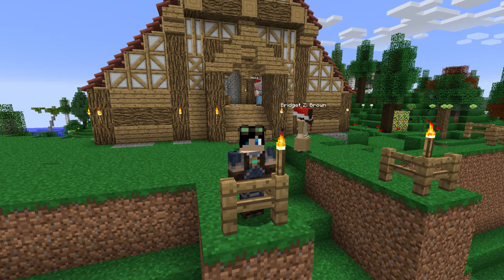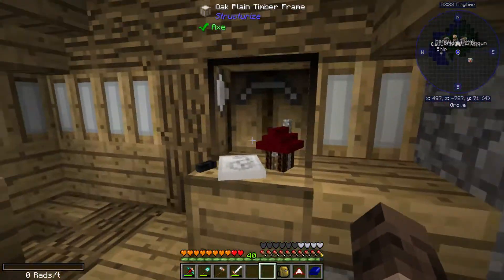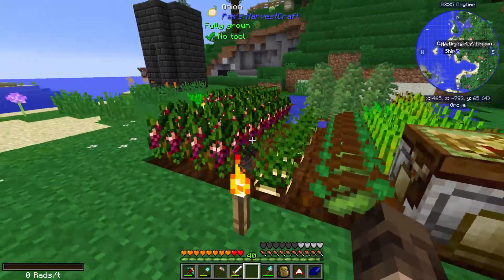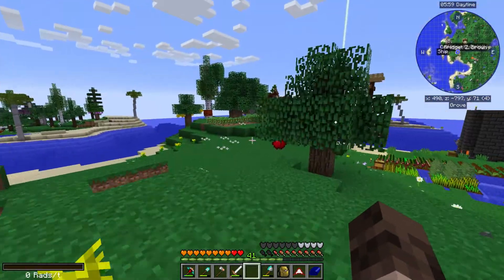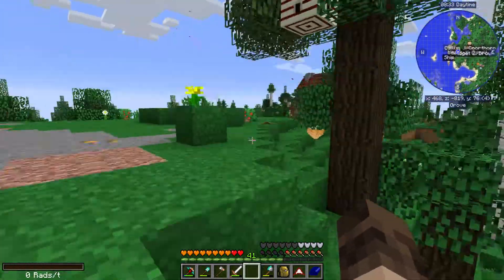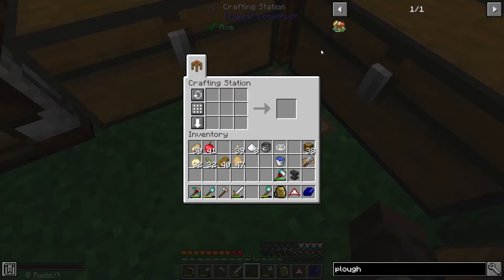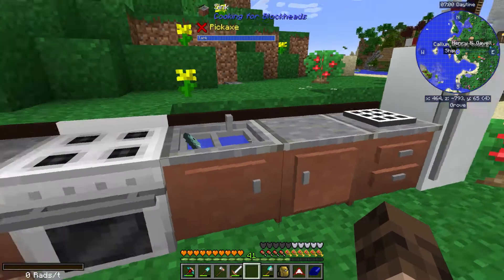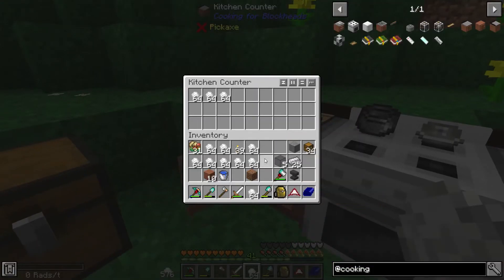Super Food and Kitchen Minecraft All The Mods 3 Ep. 5